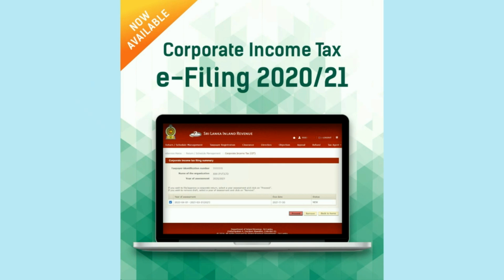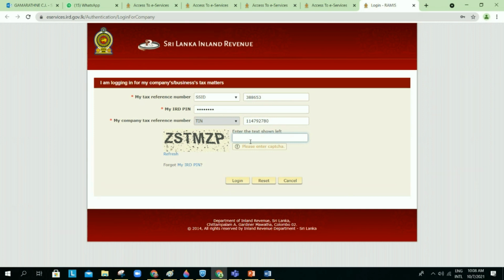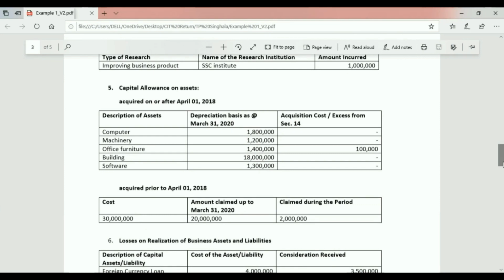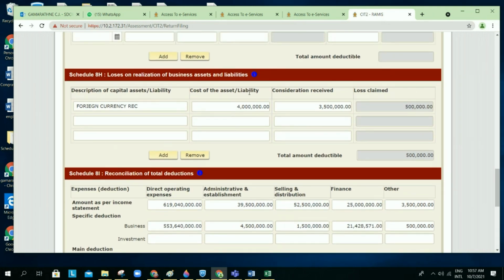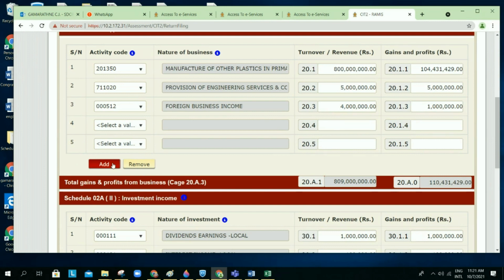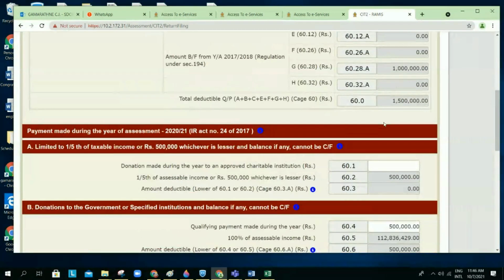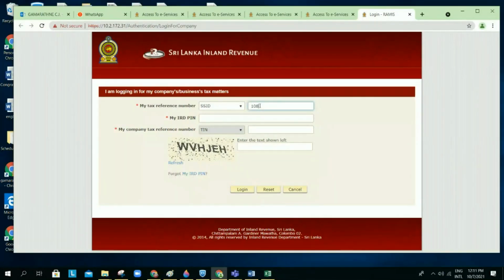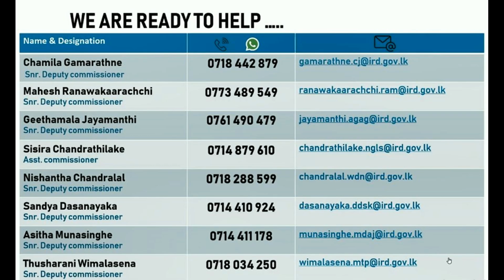Corporate Income Tax (CIT) - 2020/2021 - E-Filing (English)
Guide for Filing Corporate Income Tax (CIT) for the Year of Assessment 2020/2021 by e-Service.